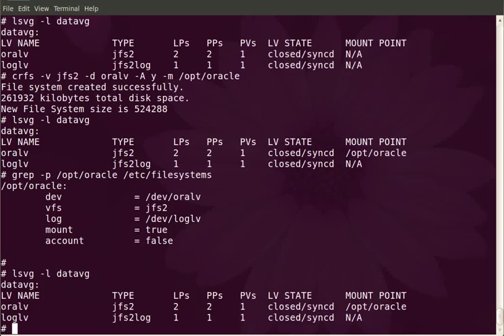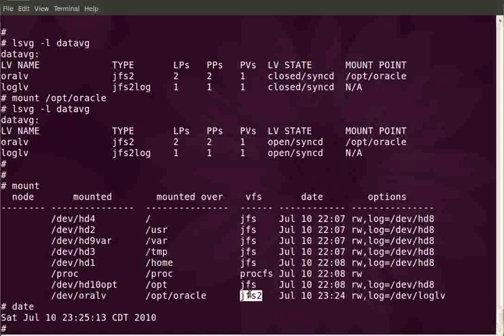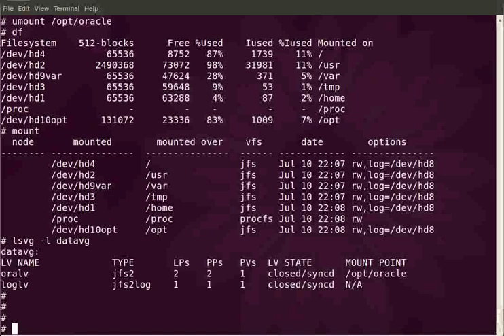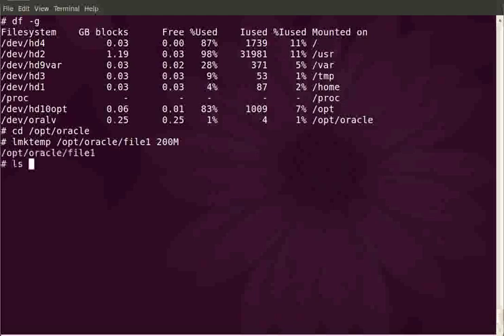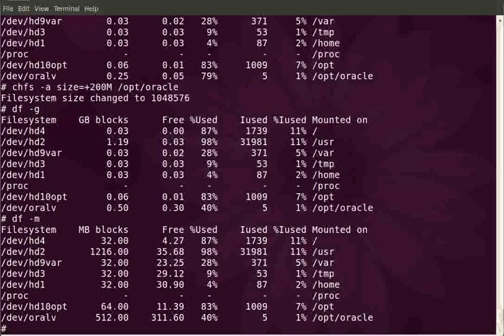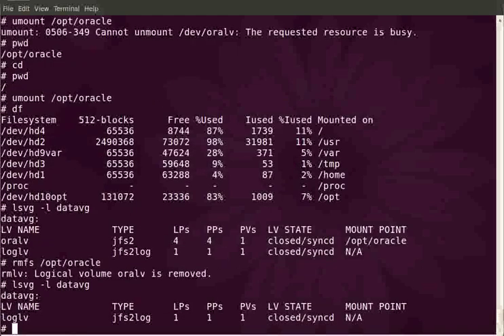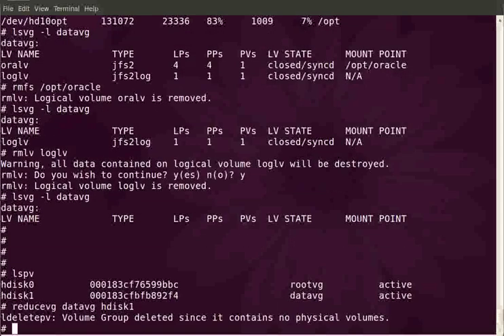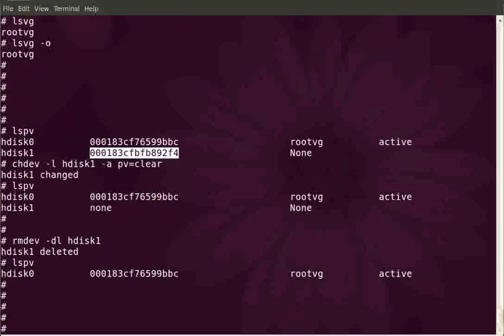LVM - Part 2